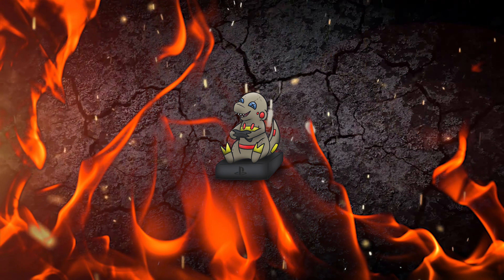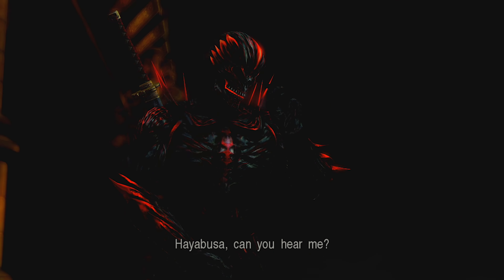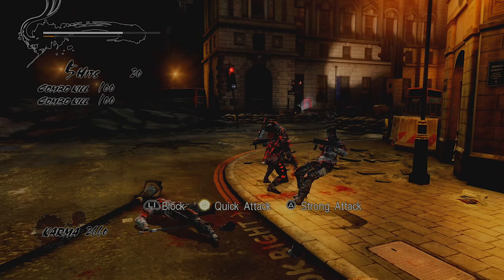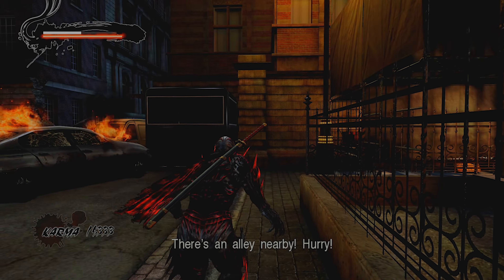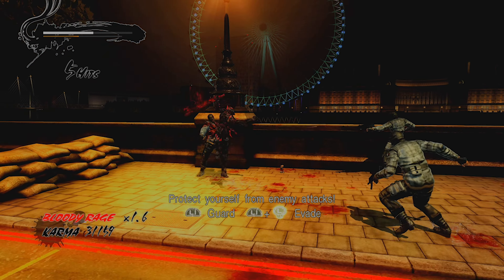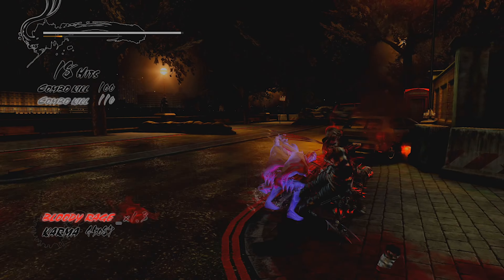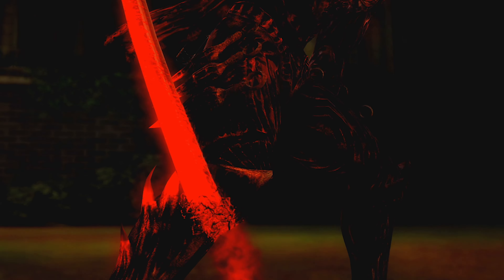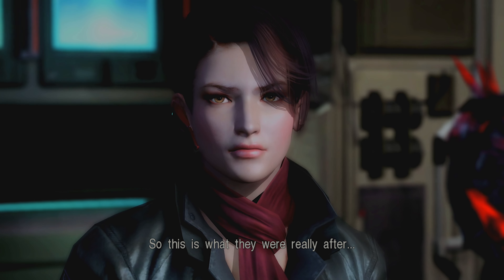Ninja Gaiden Master Collection (NG3:Razors Edge No Spoiler Review)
My Channel Goals:
Sub Goal: |||. 10% 2K/20K
Member Goal: . 19% 19/100

0 Views - Jun 30, 2023
Twitch Streams Wednesday to Sunday.

0 Views - Jun 30, 2023

0 Views - Jun 30, 2023

0 Views - Jun 30, 2023